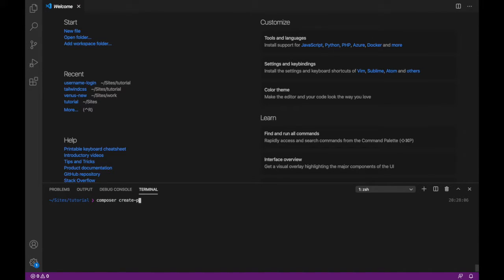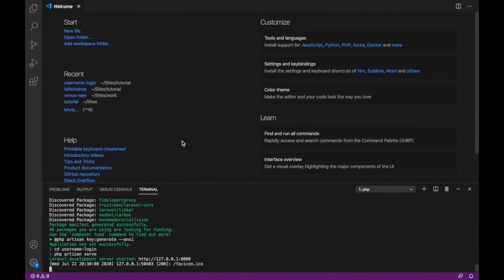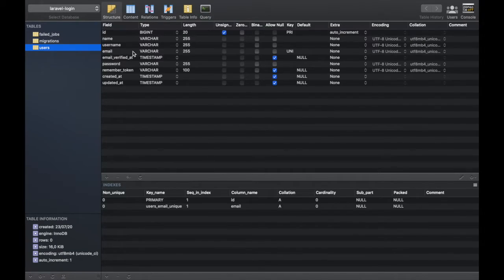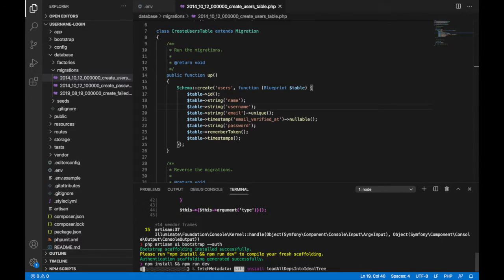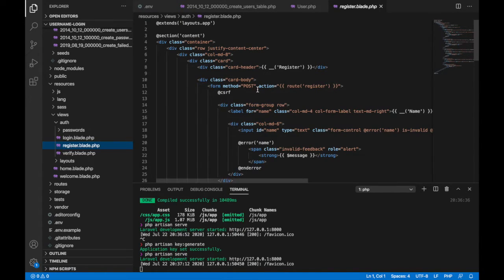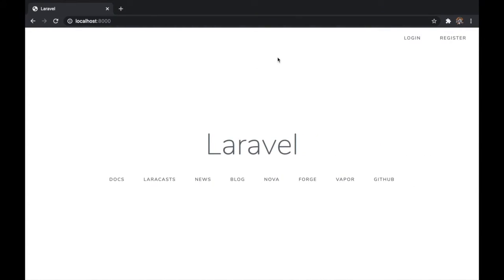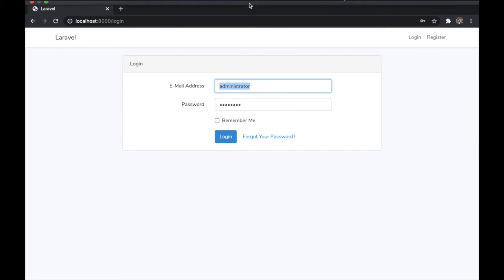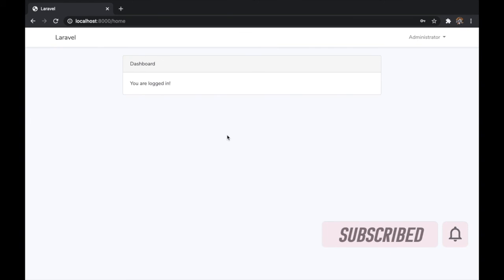Laravel 7 - Installation, UI Bootstrap Authentication, and Login Using Username Instead of Email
In this video, I share how to log in using a username instead of email on Laravel 7 starts from Laravel 7 Installation and UI Bootstrap Authentication.